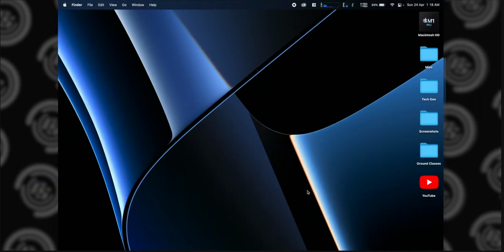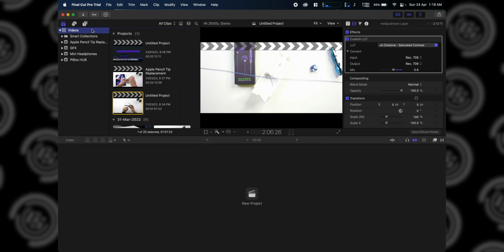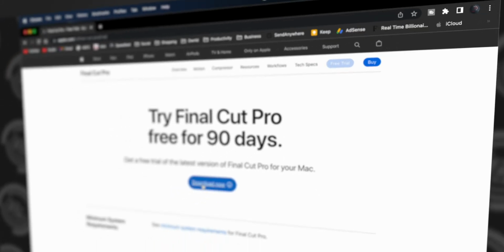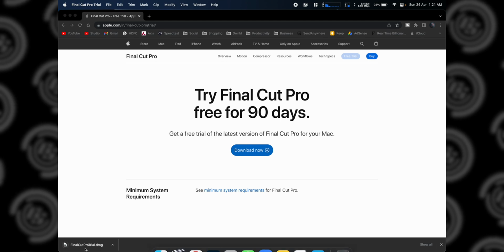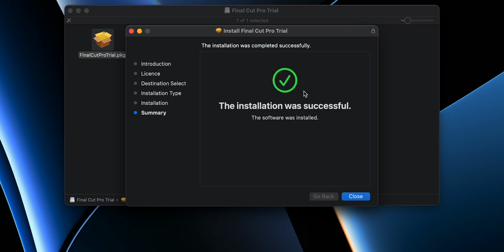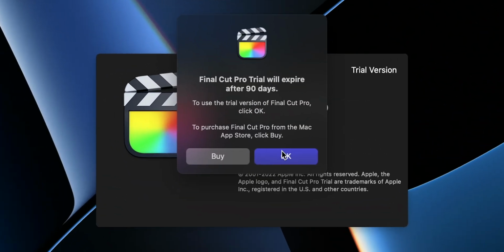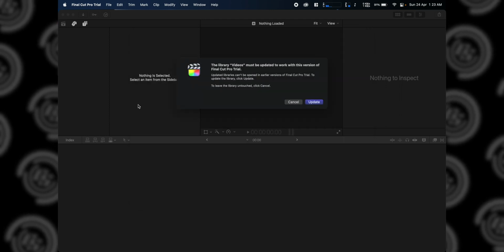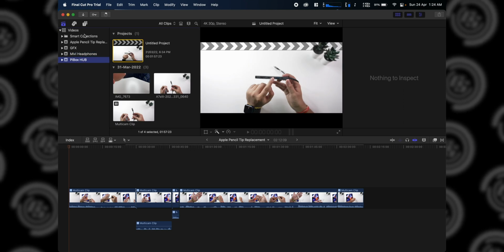How to UPDATE Final Cut Pro Trial! (2022)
Track: To Be Updated...
CyberScene!